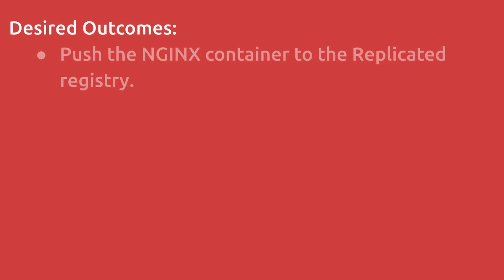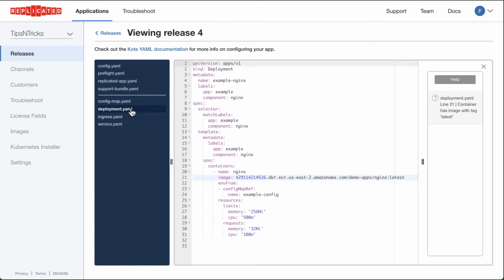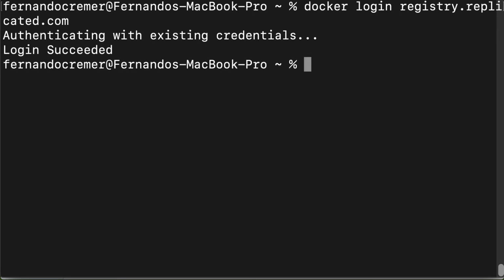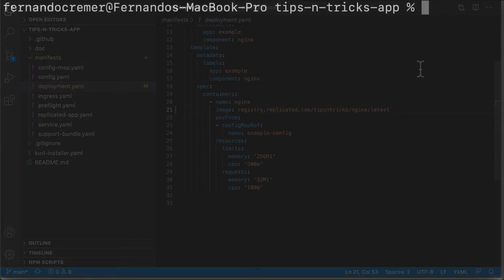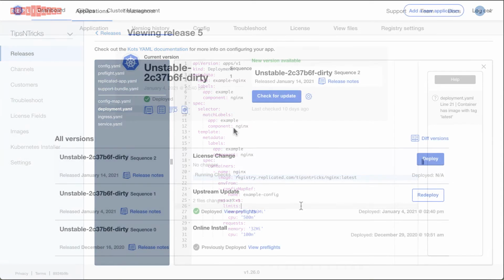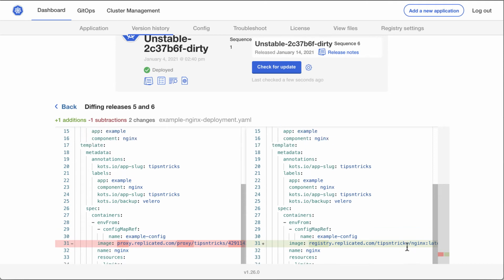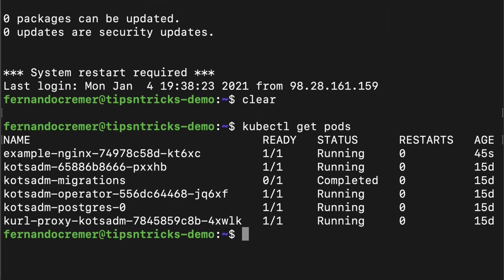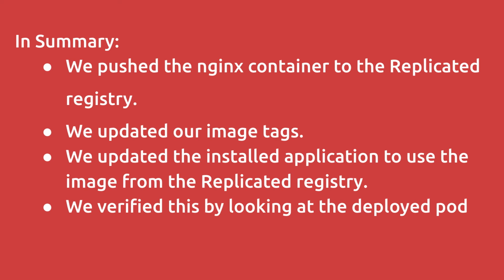Using the Replicated Private Registry with KOTS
Fernando from Replicated walks you through the process of connecting a Replicated Private Registry with Kots.io